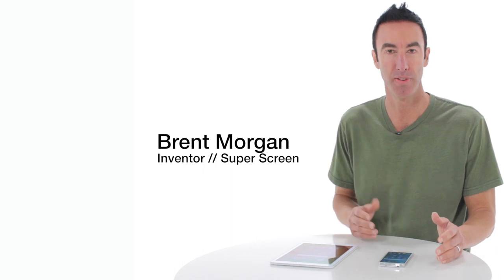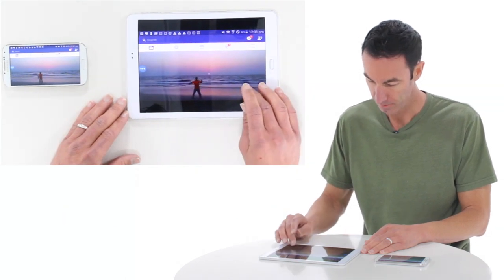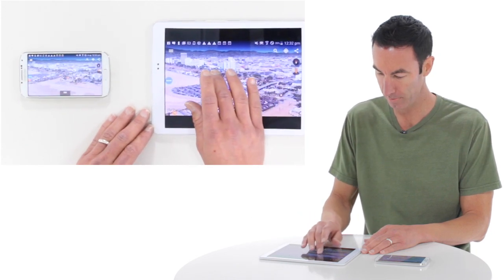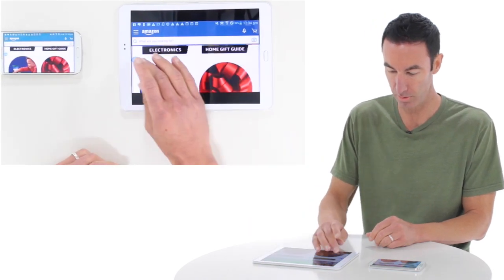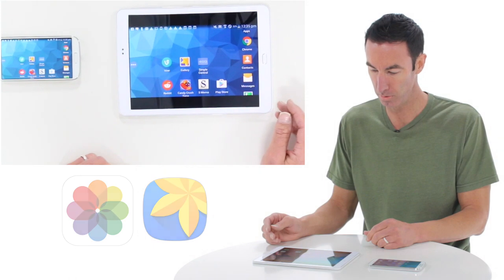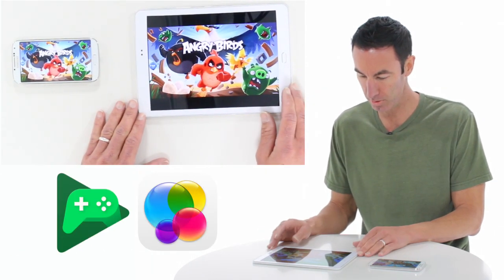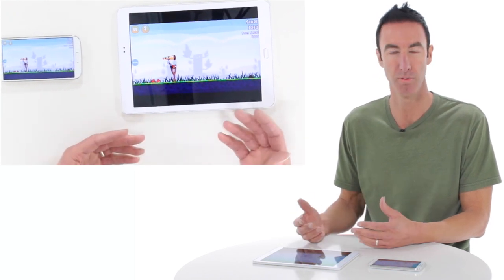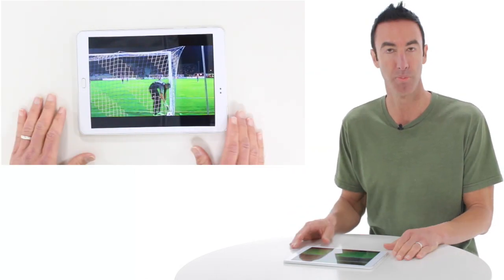Superscreen Product Demo with Inventor, Brent Morgan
Brent Morgan, the mastermind behind Superscreen, walks you through the innovative functionality of this powerful 10" HD touch display.

Transmit your mobile device, and maintain full control and functionality of your apps. Plus do it all without the need for a wifi or data connection.